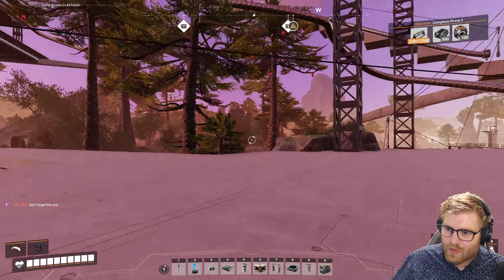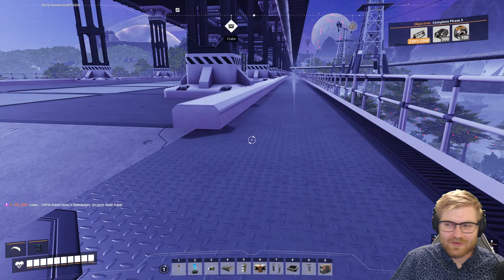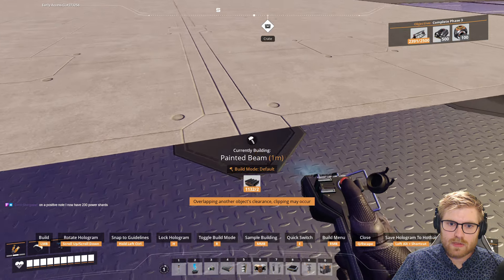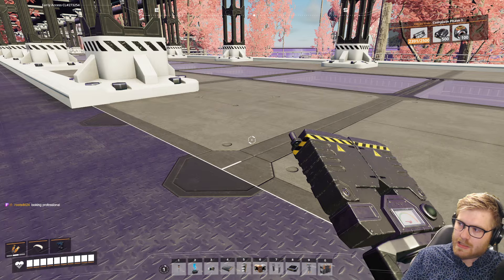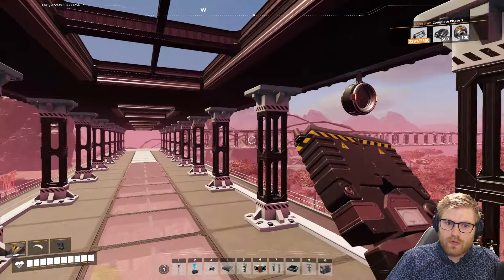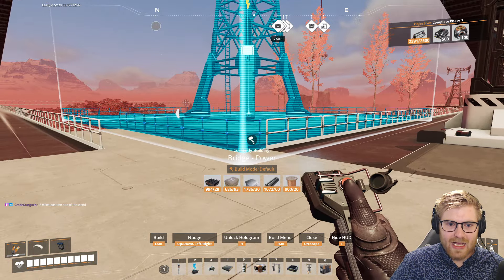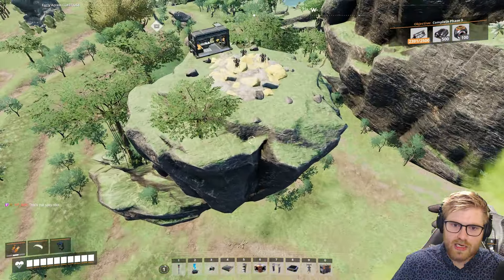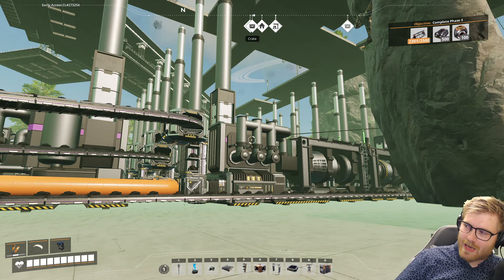Some Great Progress! - Satisfactory - [Part 75]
Help me build a factory from the ground up in this first-person, open-world, industrial development game! Multi-story factories, high efficiency crafting, automation, and much much more awaits us! Satisfactory is very similar to Factorio, except first person! With stunning graphics, there is not much more you can ask for in a game.

This is my first play through of Satisfactory! While currently in Early Access, it has recently undergone a massive update (Update 8) marking the last major update before the full release of the game later this year! In preparation of the full release, I plan on pushing this game to its limits and seeing what kind of crazy things we can create!

We have daily videos of all kinds of gaming content on YouTube!

Come join the community on Discord! All Kinds of fun stuff going on there!

Come hang out, have fun, and keep it calm!